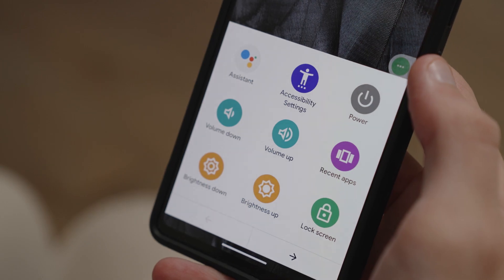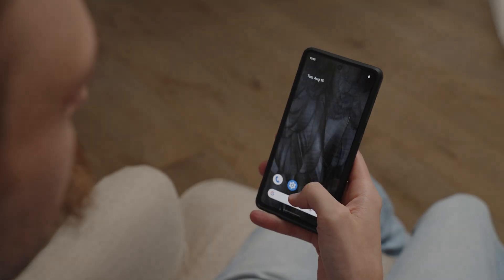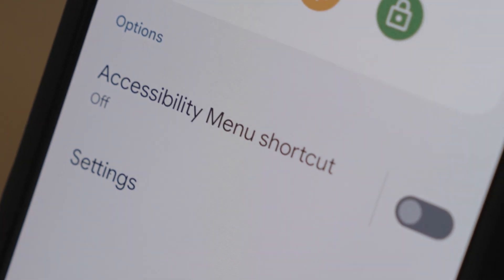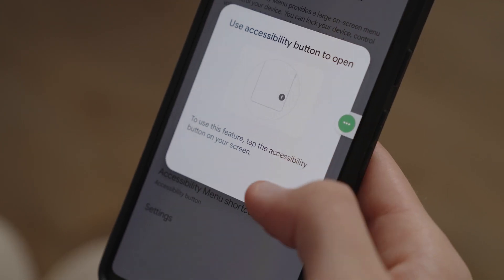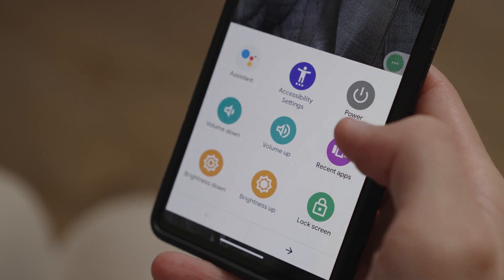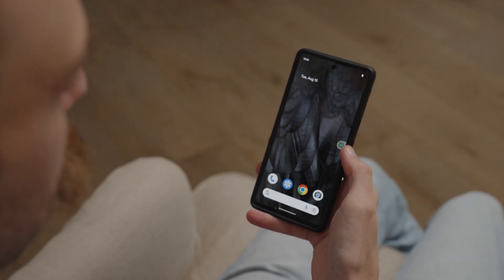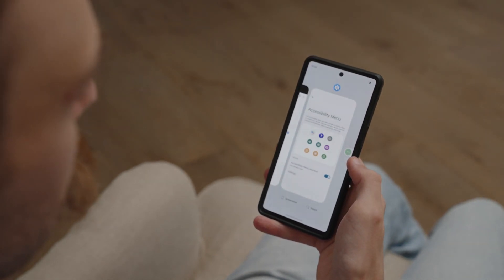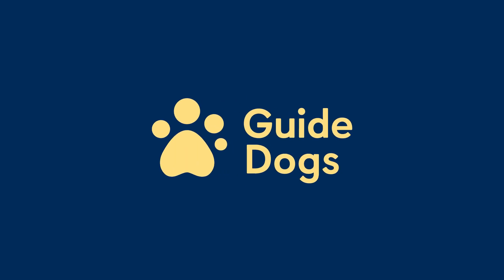How to create shortcuts on your phone | Android accessibility features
In this video, we’ll explain how to add accessibility shortcuts to your Android device.

This makes it easier to access your most used apps and tools from anywhere on your phone, using the android accessibility button. We’ll show you how you can customise the button to your preference, including changing its position, transparency and size.